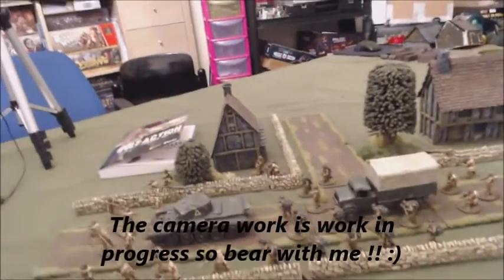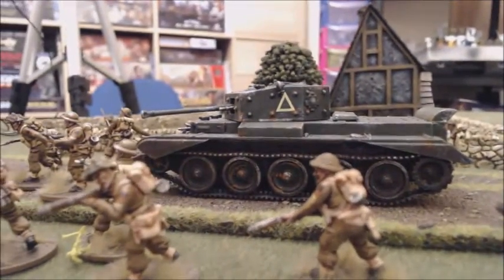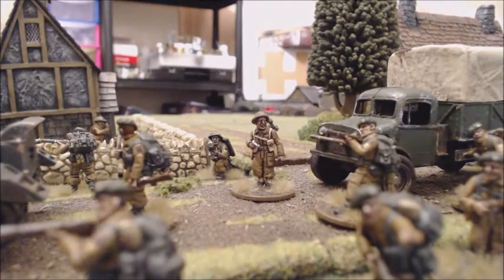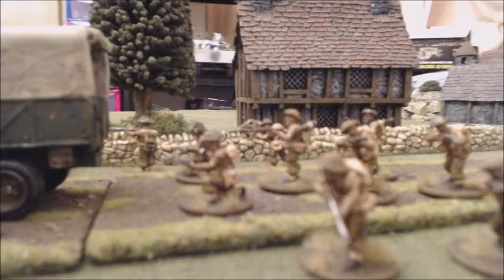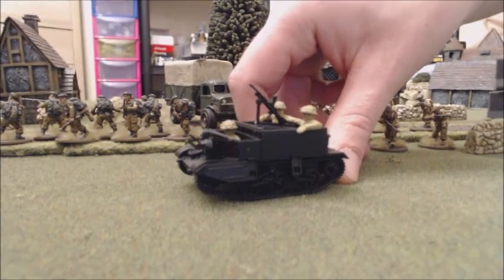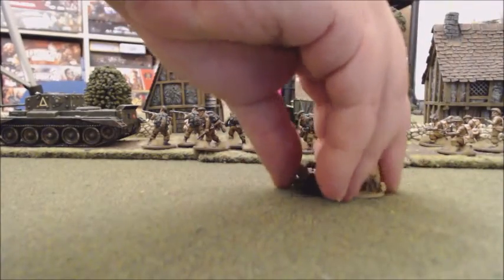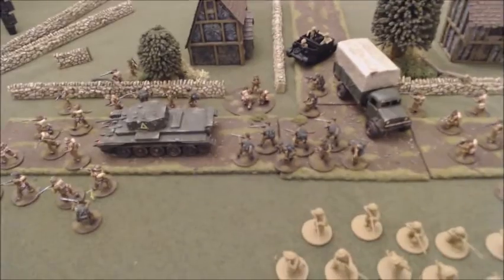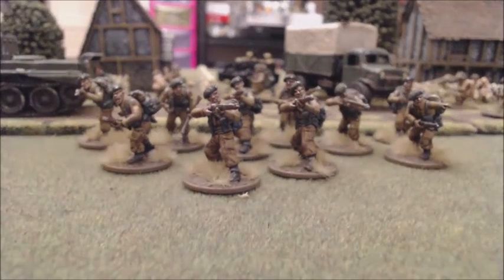Showcase video ; We have a look at John's Brittish army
I do a video showing Johns excellent Brittish army for Bolt Action , I'm also using my new webcam as an option so bear with me as I work out the kinks !! :D
Nerdvana Gamng -
Painting knights -